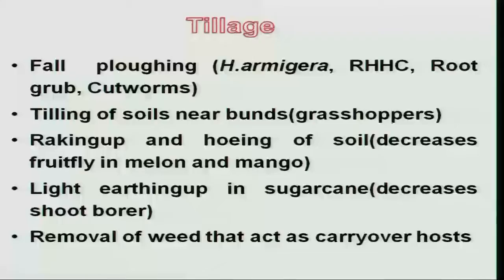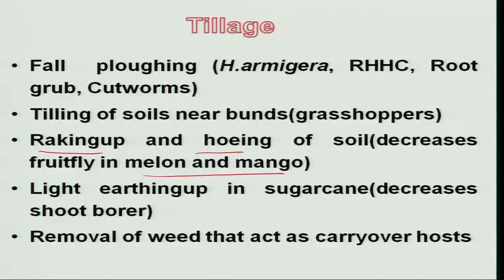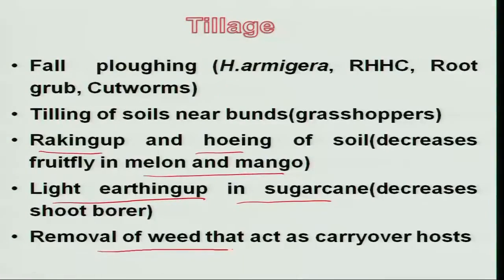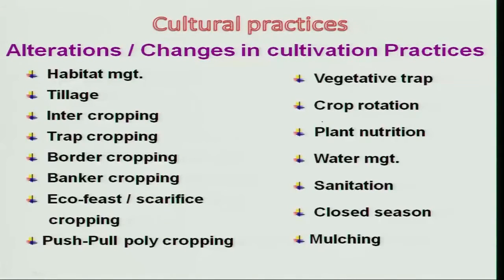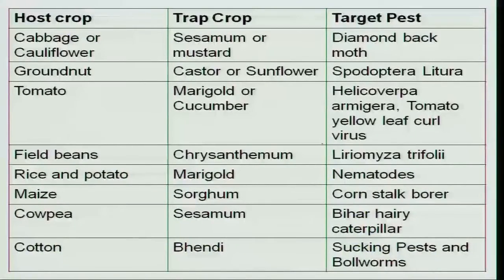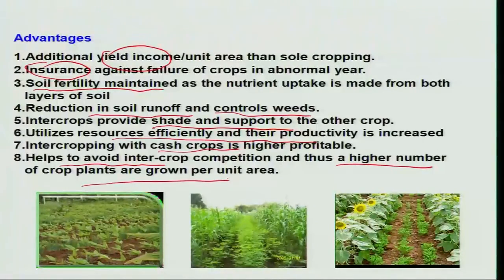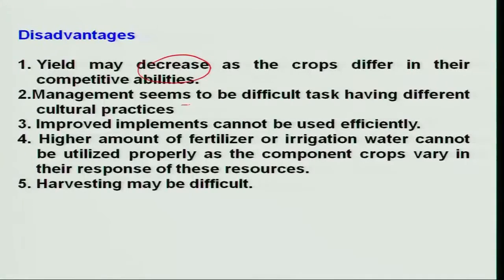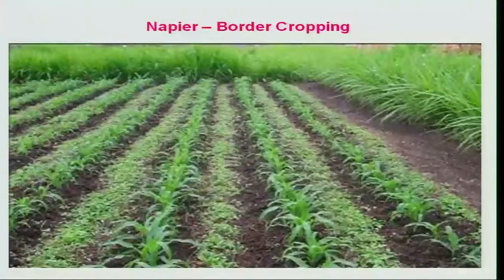Mod-03 Lec-10 Ecological Methods of Pest Management - Cultural (Contd.)